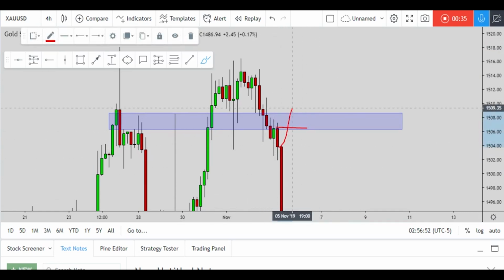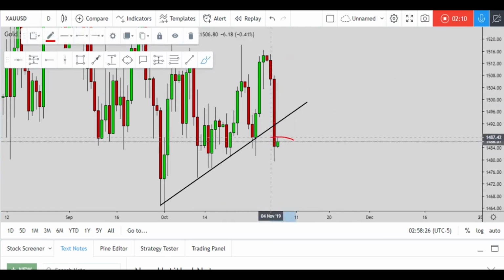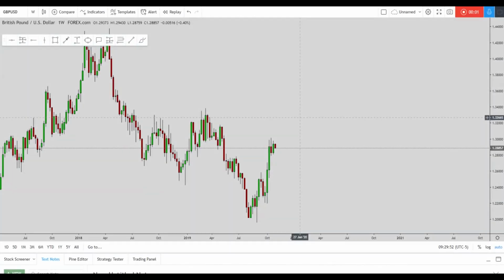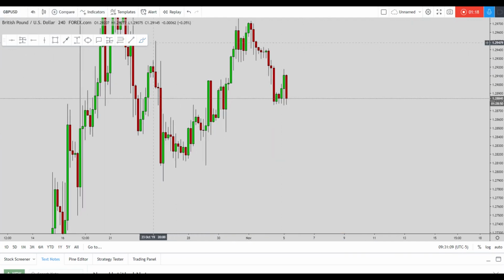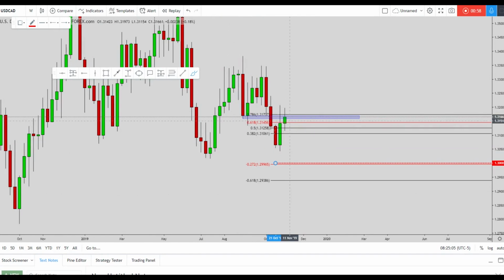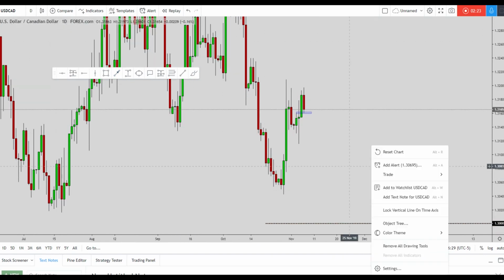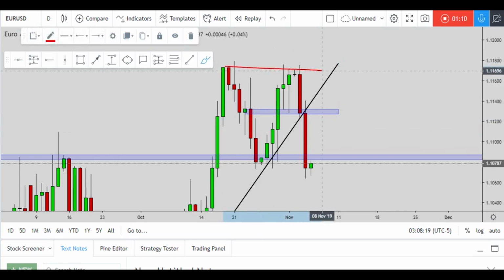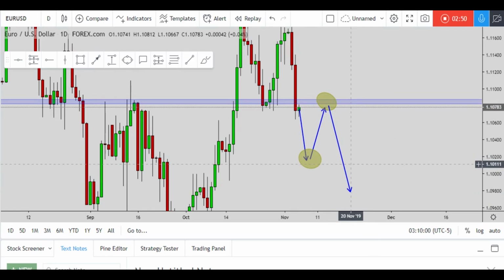Trade Ideas: technical analysis #3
In this video, we will be giving an overview of the technical analysis outlooks on the market for the trading week. If the rules will be satisfied for entry on these pairs, the official entry, stop loss and take profits are reserved for students of the mentorship program.